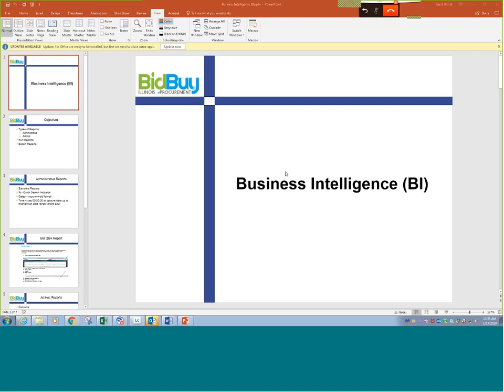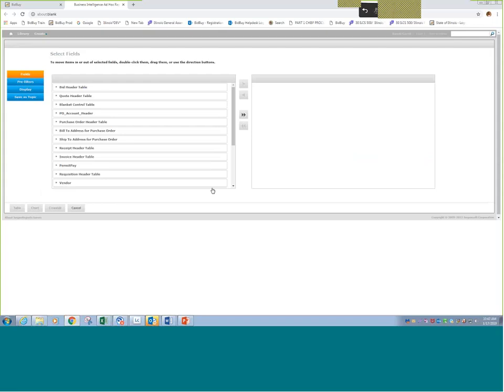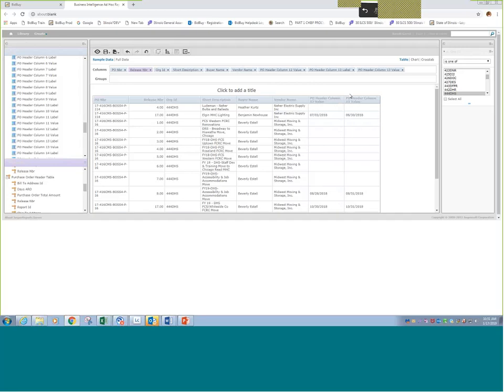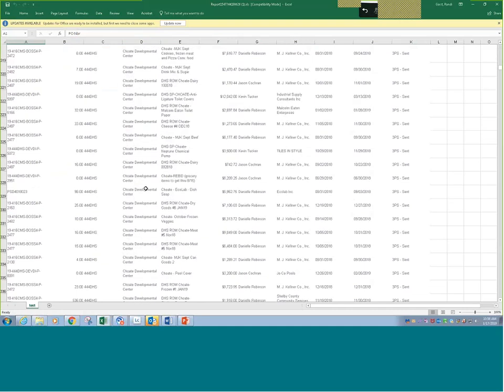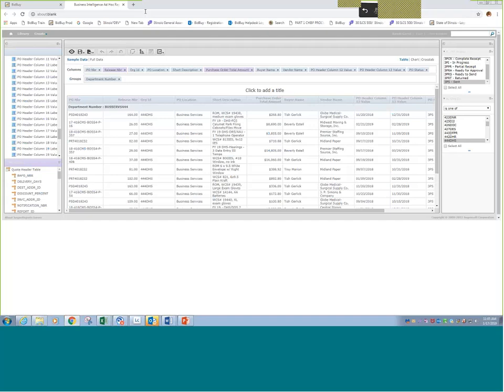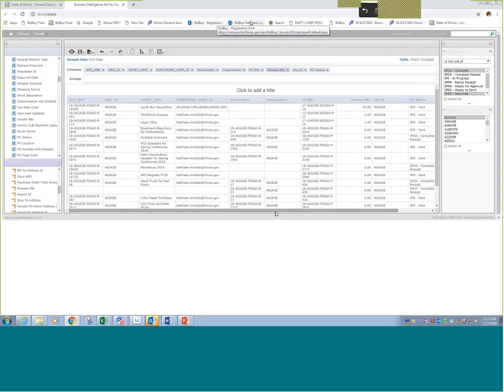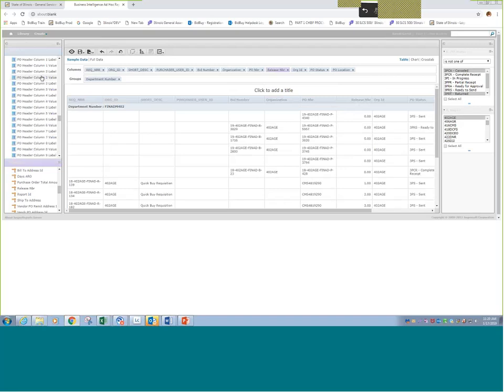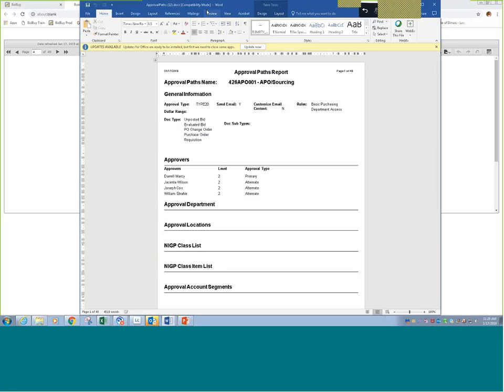BidBuy Trainer Support BI Module 1.17.19